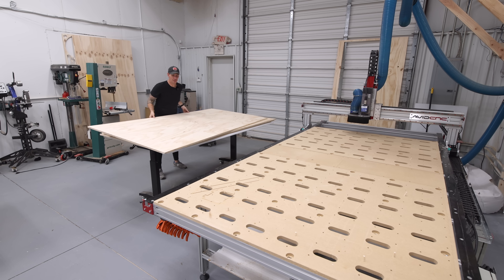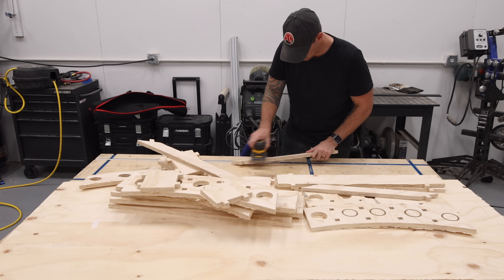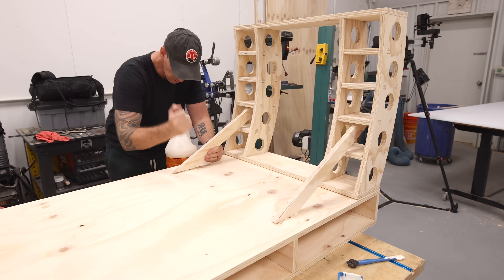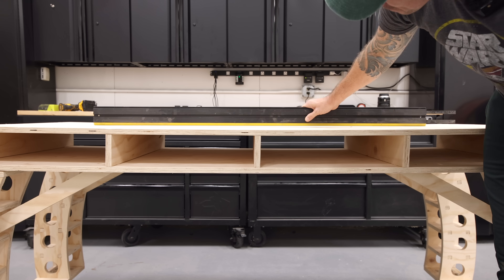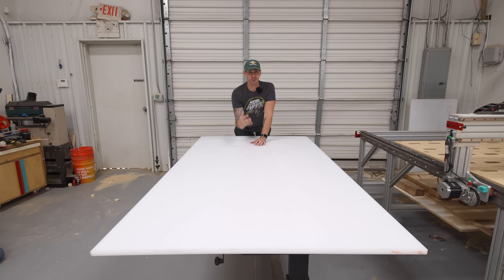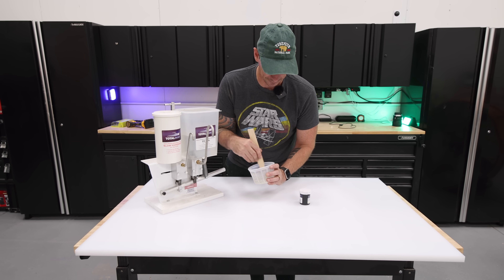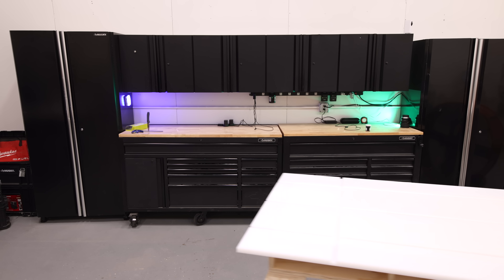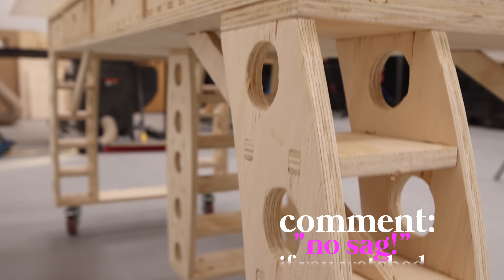Building a WORKBENCH That Does Something No Other Workbench Can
This workbench has a trick up its sleeve! I built a workbench that does something no other workbench can. This DIY workbench has a UHMWPE top that allows me to pour epoxy directly on the surface. The epoxy peels up cleanly once it cures. This workbench is not just functional as an epoxy pour workbench. It functions as a traditional workbench featuring 4 finger jointed drawers that pull out from either side. I designed this workbench in sketchup and cut all the parts on my AVID cnc. You could build a similar version of this workbench for yourself by simplifying the base design. I just wanted mine to look awesome!

Tools:

Tape Measure
Right Angle Drill Attachment

All investing involves risk, including the risk of losing the money you invest. Borrowing on margin can add to these risks. M1 Borrow available on margin accounts with at least $5,000 invested. Not available for all account types. Rates may vary. Brokerage products and services offered by M1 Finance LLC, an SEC registered broker-dealer and Member FINRA / SIPC Investopedia award information Terms and conditions apply .Thank you to M1 Finance for sponsoring this video!

- M1 Visa® Debit Card is issued by Lincoln Savings Bank, Member FDIC.